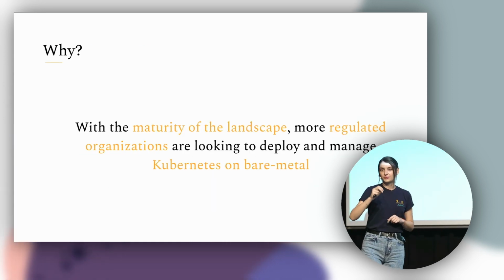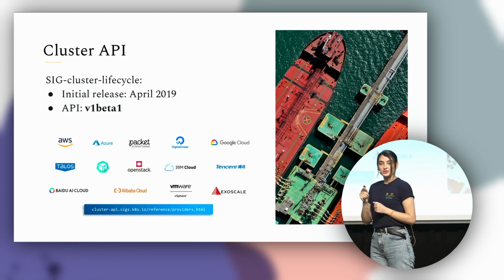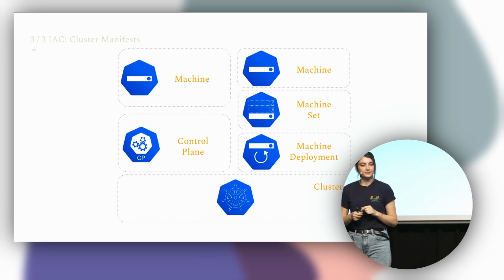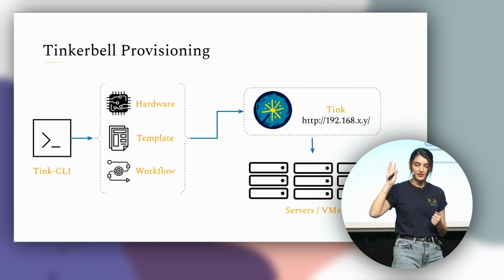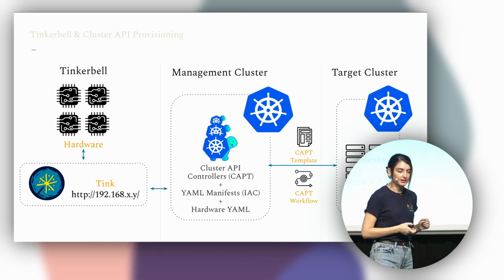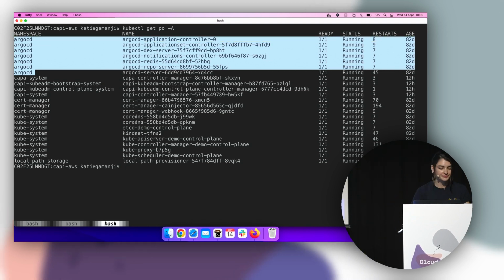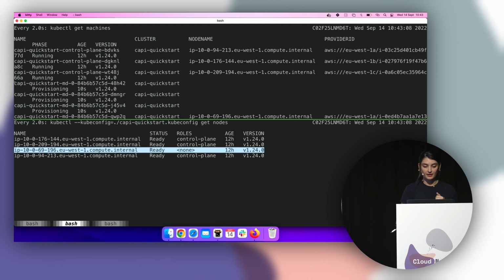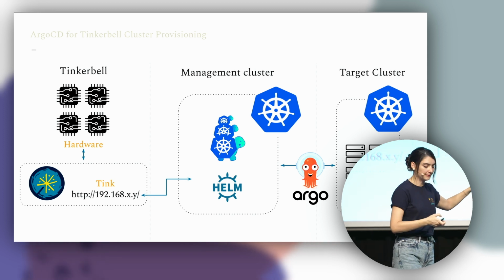Intertwinement of Tinkerbell, Cluster API and GitOps - Katie Gamanji - swisscnd 2022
Abstract
Within its 8 years of existence, Kubernetes has been the gravitational center of the Cloud Native, elevating a pluggable system that diversified the entire ecosystem. Multiple areas emerged in the industry, galvanizing solutions for components such as network, runtime, storage, and cluster provisioning. The maturity of the cloud native landscape is led by the wider adoption of enterprise and large organizations. However, for these companies, deployment and handling of bare-metal infrastructure has always been essential. A pivotal tool to manage cross-provider infrastructure has been Cluster API, leading a unique and radical stance for Kubernetes distribution. In association with a model such as GitOps, Cluster API assembles a mechanism that leverages the concept of a «cluster as a resource». This talk will outline how cloud native tools, such as Tinkerbell and Cluster API, unlock a robust deployment of bare-metal infrastructure. Attendees will acquire an understanding of why the usage of ClusterAPI and provisioning automation with GitOps tools, such as Argo CD, is a powerful concept that leads an organization towards the discovery of a modernized provisioning model.

Bio
Katie is a cloud native leader, practitioner, and contributor, currently in a Senior Kubernetes Field Engineer role at Apple and a TOC for CNCF (Cloud Native Computing Foundation). As a cloud platform engineer, Katie has built the infrastructure for Conde Nast and American Express, gravitating towards cloud-native technologies, principles, and Kubernetes as the focal point. At CNCF (Cloud Native Computing Foundation), she was a Technical Oversight Committee member and led the CNCF End User Community. At present, Katie advises the Keptn startup and holds the Chief of Future Founders Officer (CFFO) position at OpenUK.
Recently, Katie released the Cloud Native Fundamentals course and led the creation of the CNCF KCNA (Kubernetes and Cloud Native Associate) certification. Additionally, Katie is an active keynote public speaker, a TechWomen100 winner, and a strong advocate for women in STEM.